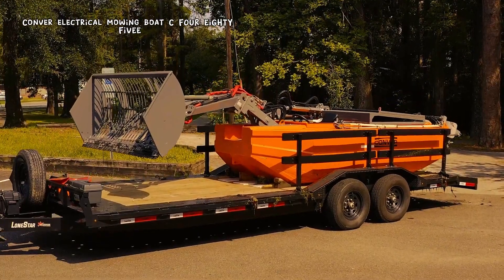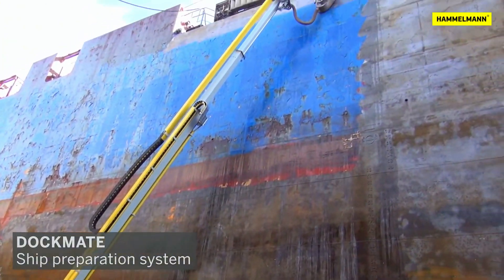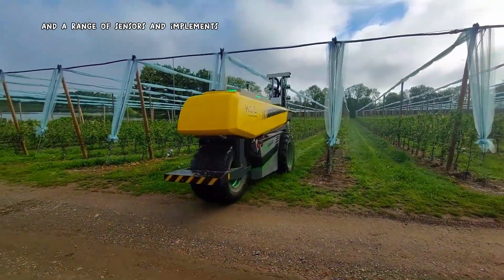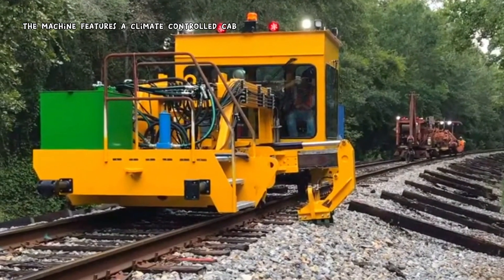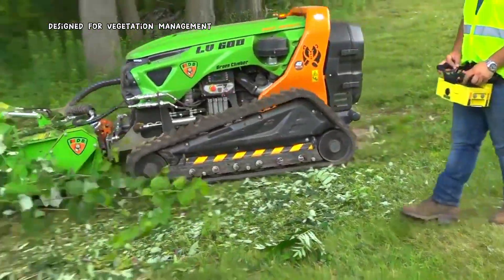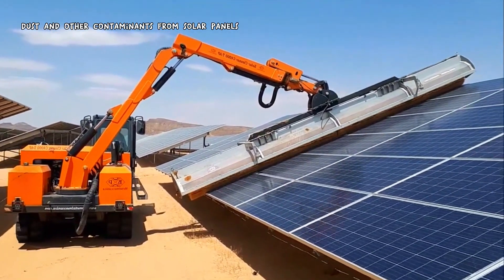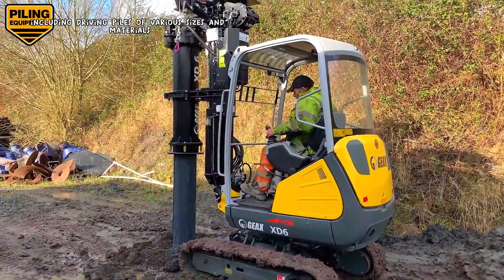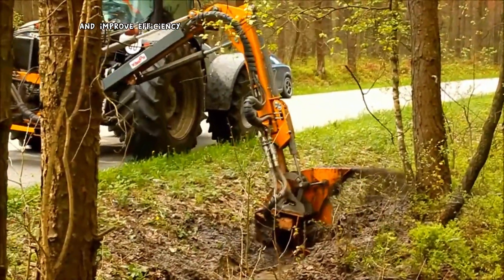MOST USEFUL MACHINES THAT ARE IN NEXT LEVEL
The world is witnessing a technological renaissance, with machines pushing the boundaries of what is possible. From autonomous vehicles to AI-powered medical diagnostics, these innovations are reshaping industries and improving our lives in countless ways. Here's a glimpse into some of the most groundbreaking machines that are leading the charge